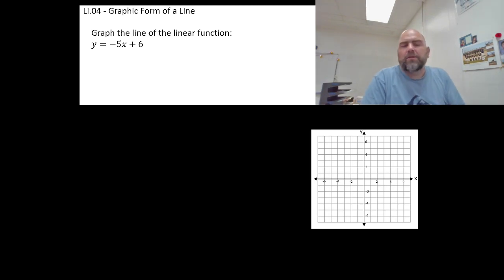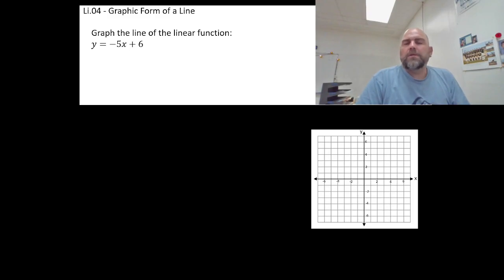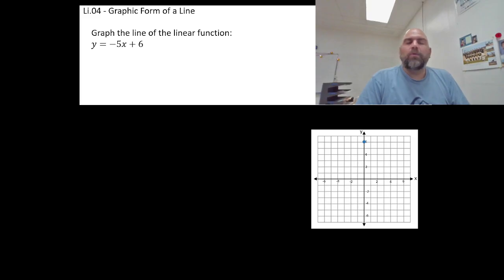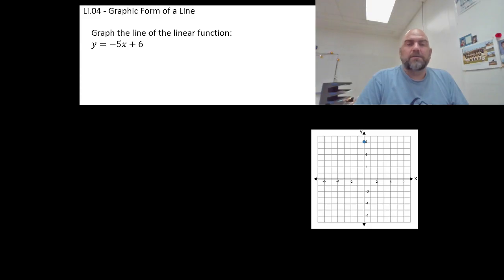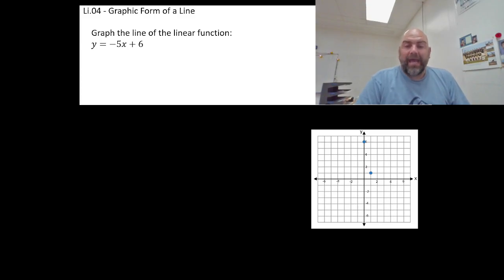Negative Integer Slope in Graphic Form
This example uses an equation in graphic form to graph the relationship between x and y. The slope is negative and an integer. The integer part reminds us that the run of the slope is 1, not 0.